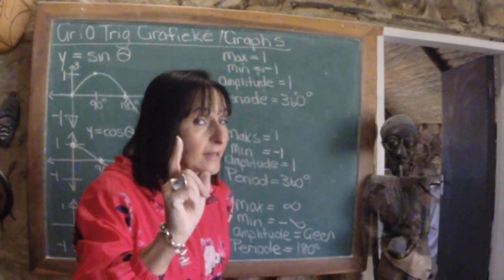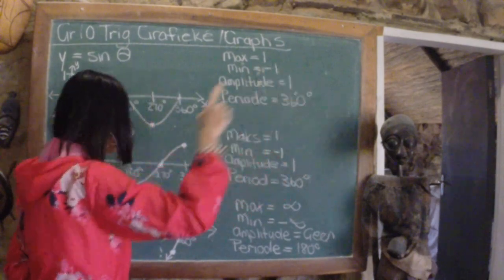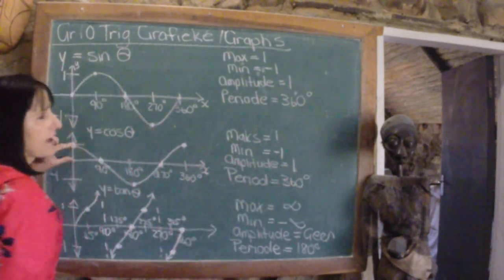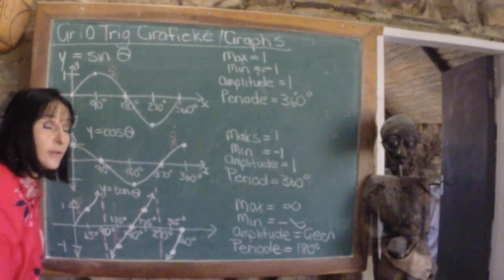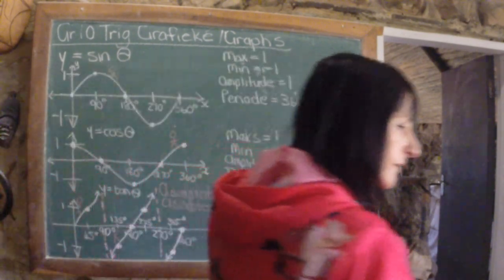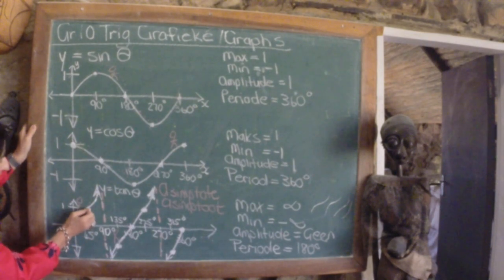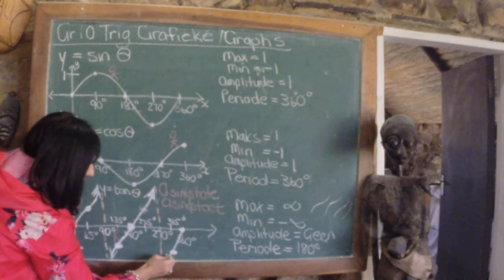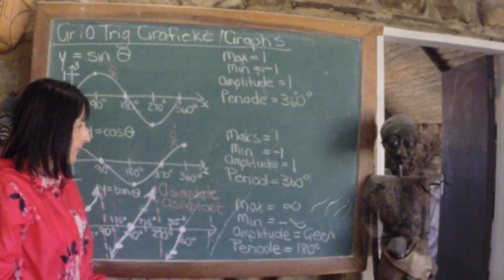Gr10 Trig Grafieke(Teorie) Graphs(Theory)